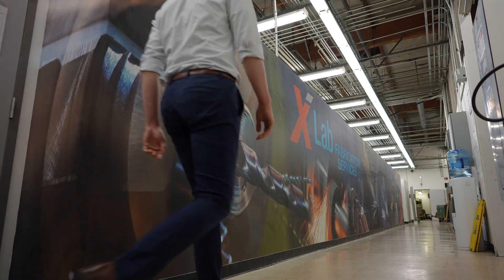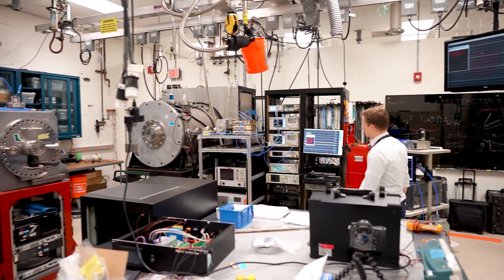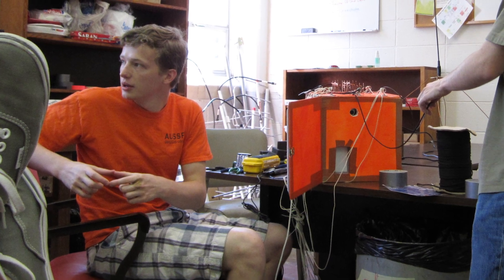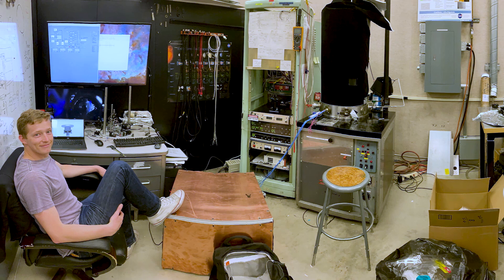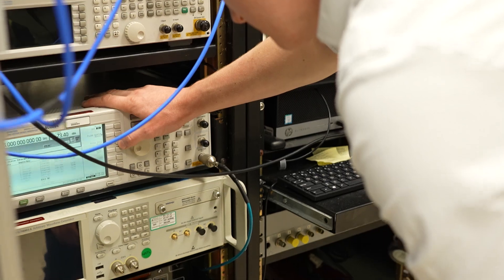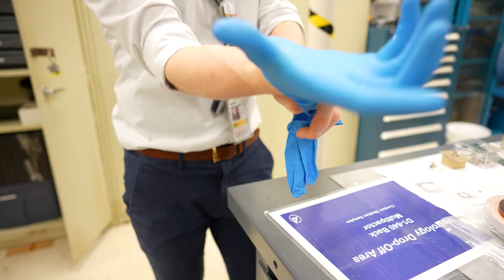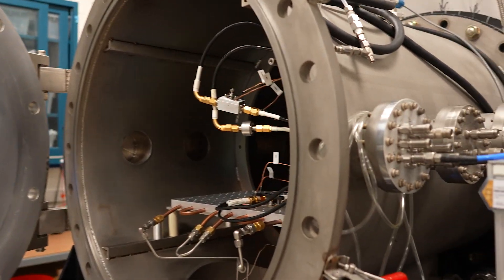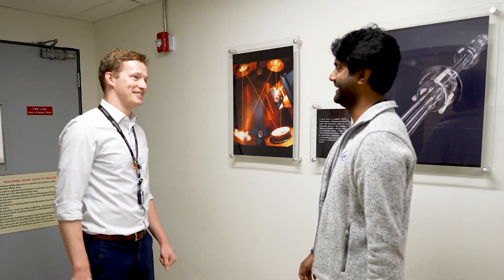Innovation Spotlight: Stephen Samples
Meet Stephen Samples, a research scientist in the Propulsion Science Department at Aerospace. He tests and characterizes all sizes of electric propulsion devices, ranging from very large Hall-effect thrusters to very small micropropulsion thrusters.

From a young age, Stephen was interested in being one of two things: Either serving in the Air Force or becoming an astronaut. Aerospace's primary sponsor was originally the U.S. Air Force, and now, the U.S. Space Force. So, Stephen's not far off from his childhood dreams. As he progressed through his education and into graduate school, he realized his interests in space technology had honed in on EP and CubeSats.

One of the best parts about working at Aerospace? "I really enjoy the the culture at Aerospace; we're very collaborative. One of the cool things is everyone's kind of an expert in something. So there's everything you can imagine in the space industry."

The work being done at Aerospace is truly incredible. The only thing more incredible are the people who make it happen.